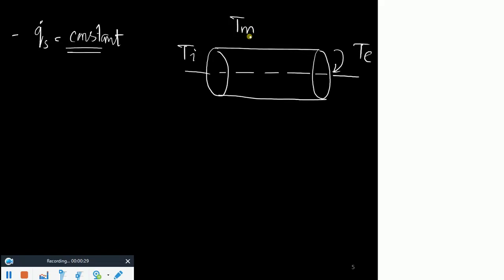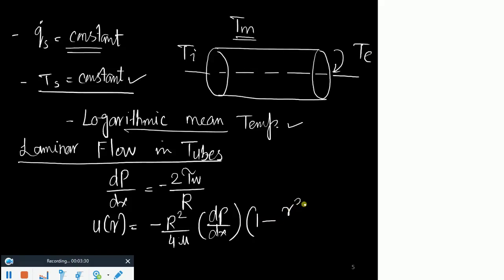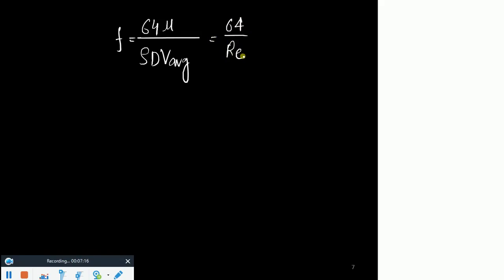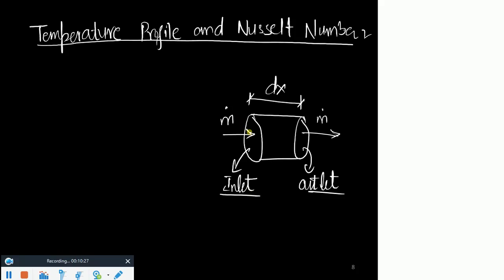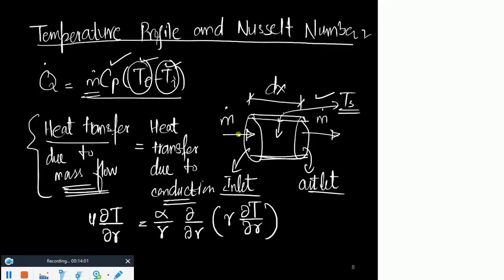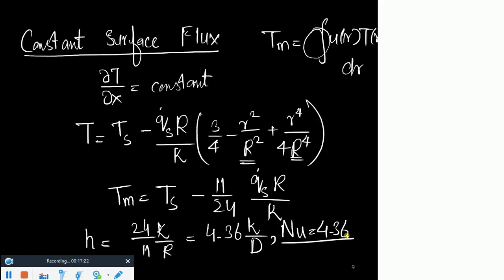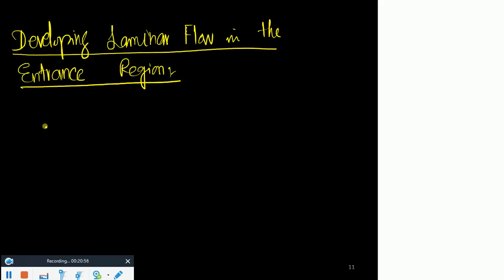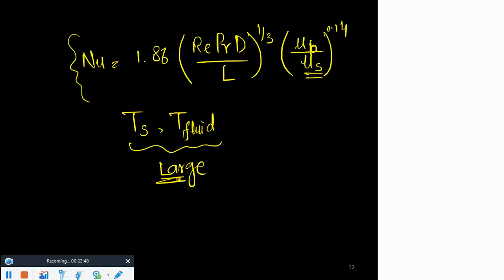ME 330 Heat & Mass Transfer Lecture 21